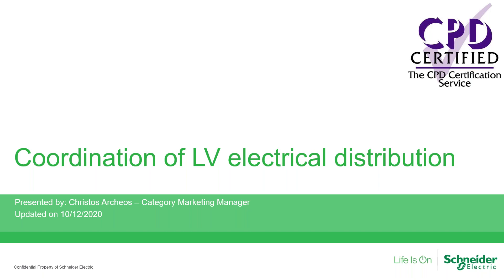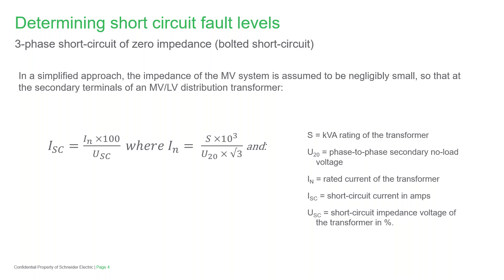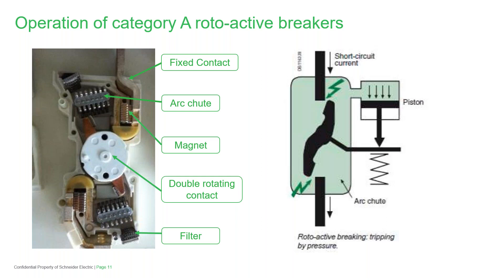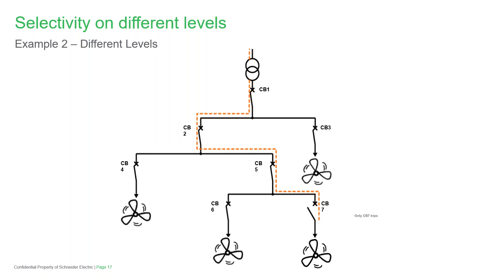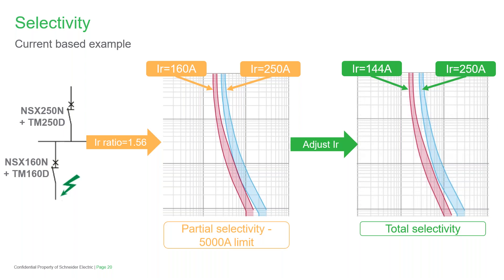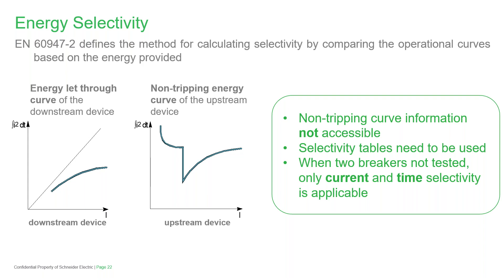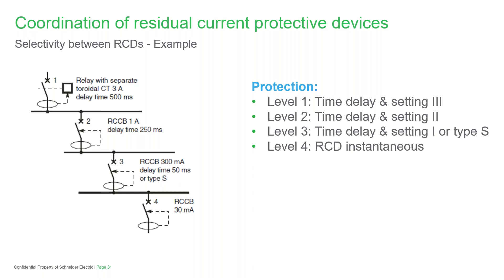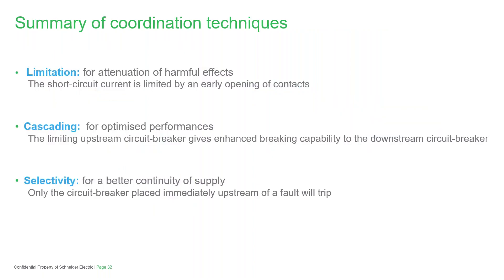ECA Learning Zone with Schneider Electric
Find out everything you need to know about Low Voltage Electrical Distribution, with Christos Archeos, category marketing manager at Schneider Electric, an ECA Commercial Associate, and ECA technical manager Gary Parker.

This webinar addresses the coordination techniques specified by BSEN 60947-2 and give a better understanding of cascading, selectivity and limitation effects of circuit breakers.